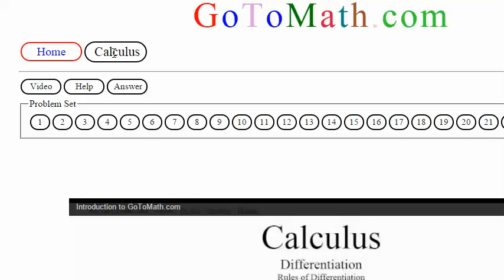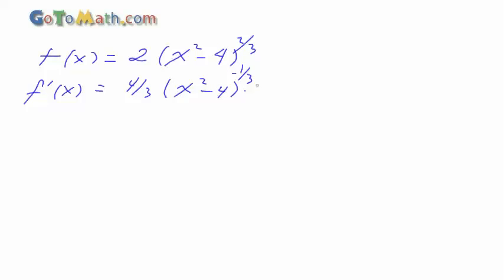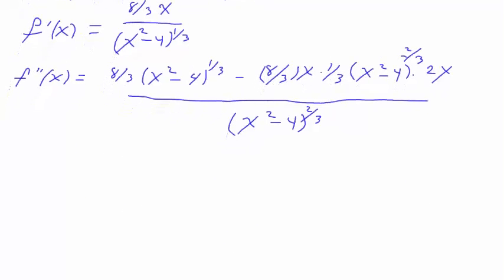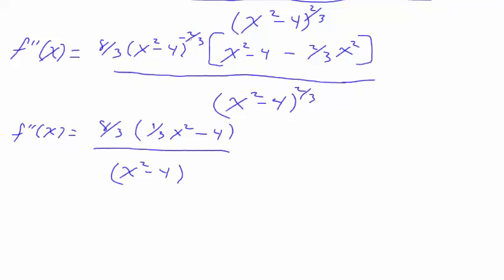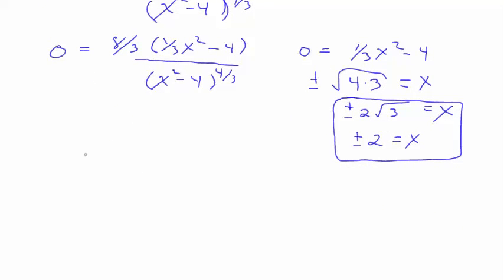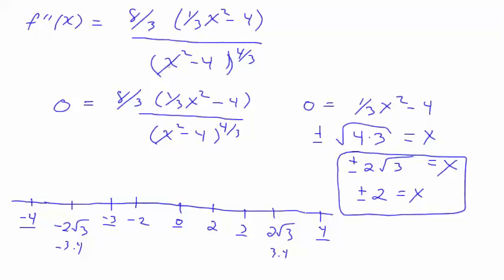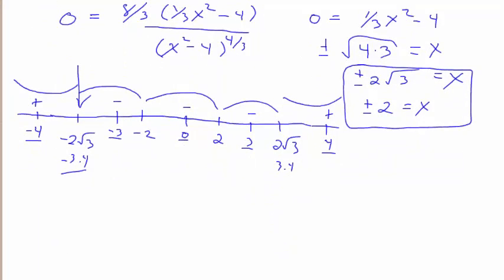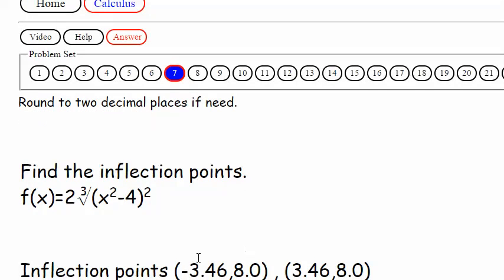Calculus 1 Concavity and The Second Derivative Test b7p2